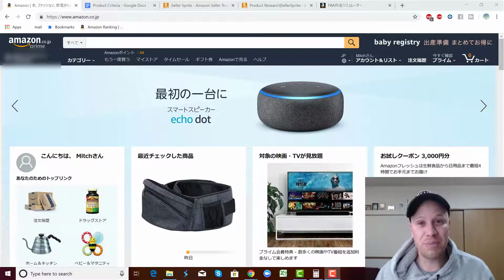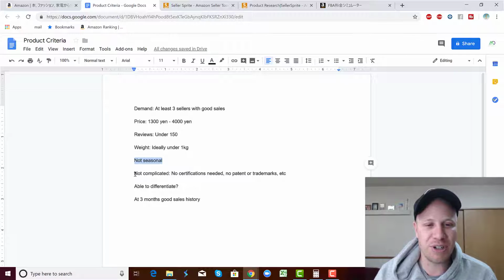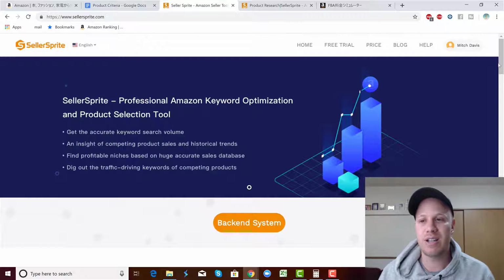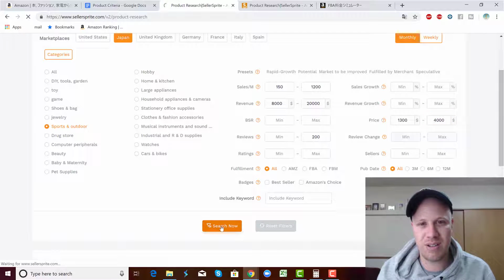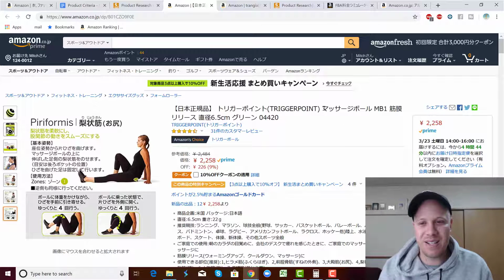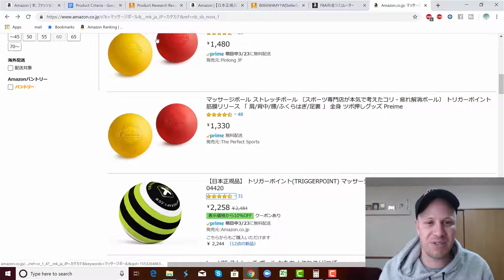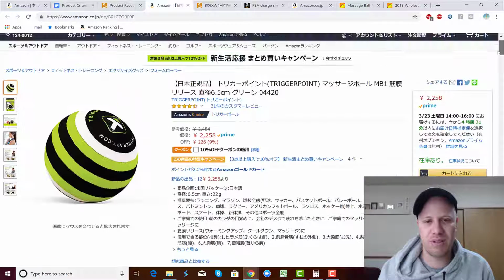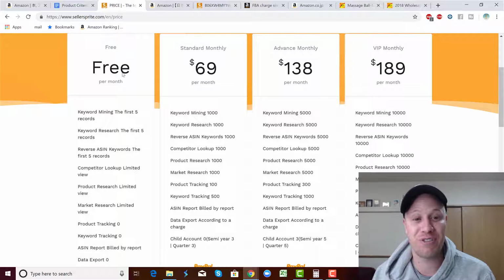How to find the best products to sell on Amazon Japan!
Want to become a successful seller on Amazon Japan?
👉 The ULTIMATE Amazon Japan Private Label Course + Mentorship

Product research is crucial when selling products on Amazon, especially if you’re doing private label. No one has ever talked about this tool on Youtube before and it maybe the internet’s best kept secret!
I show how to search for profitable products that sell well on the Japan market.

JPMD20

★Amazon Japan FBA calculator★